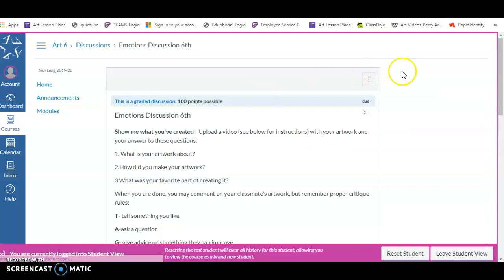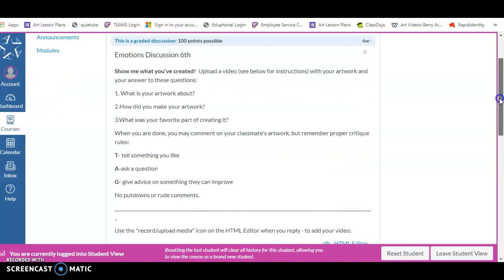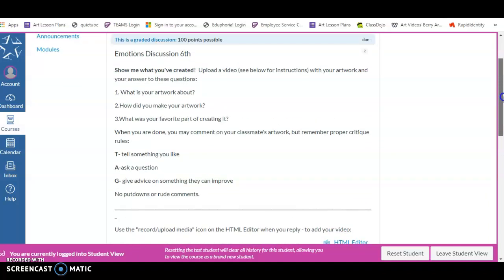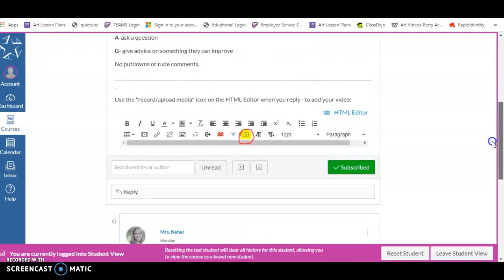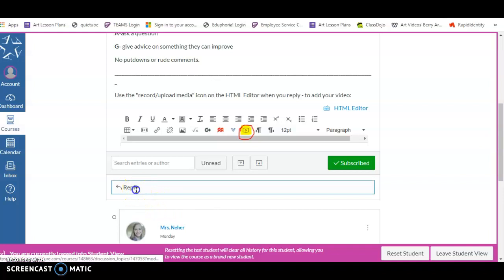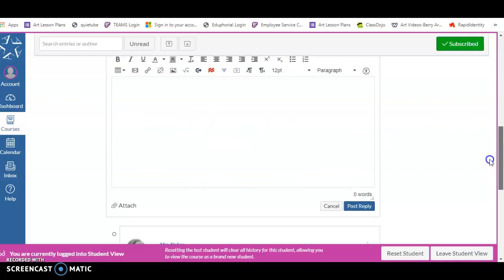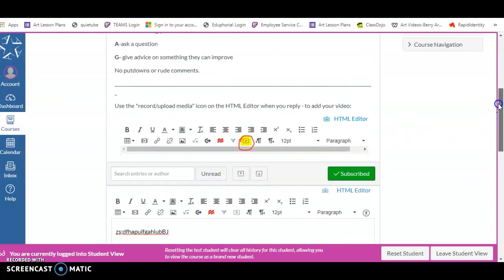uploading a video to a discussion in canvas